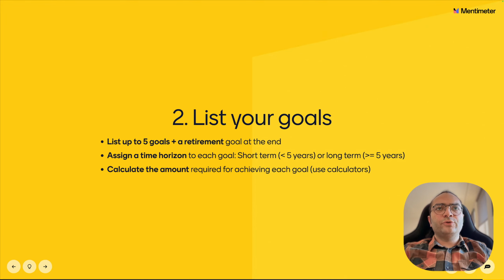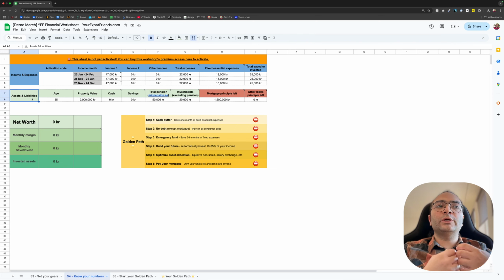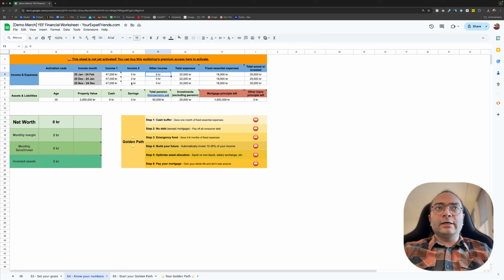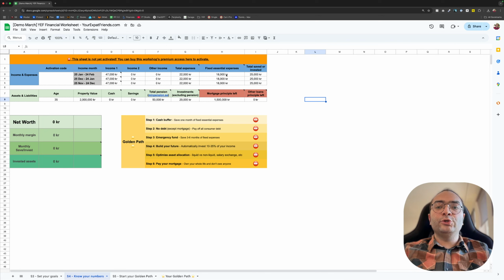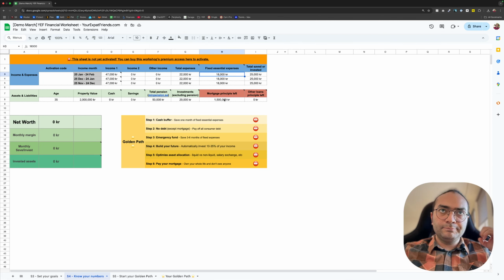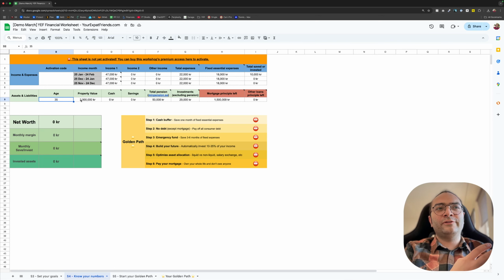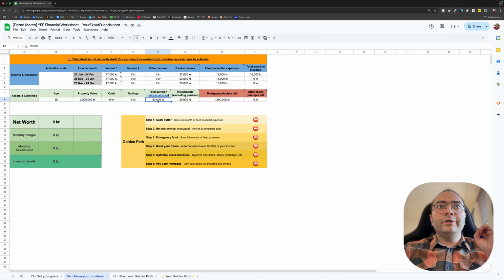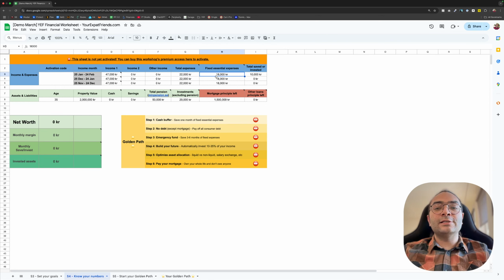S03L12 - Personal Finance 🇸🇪 Know your numbers - Input your numbers